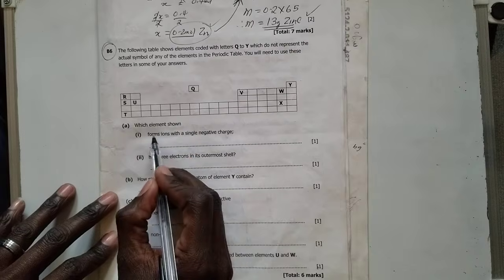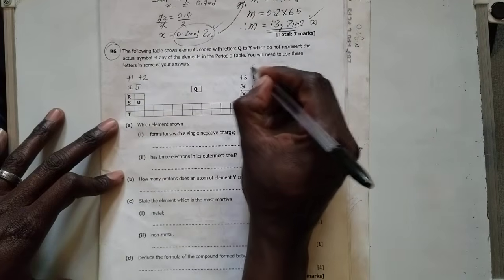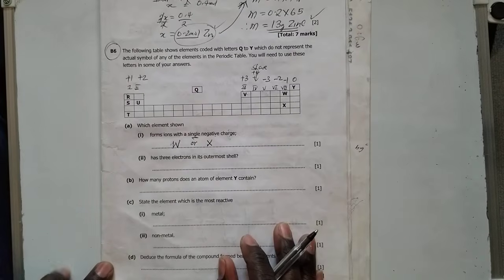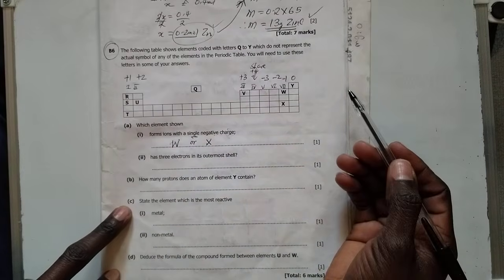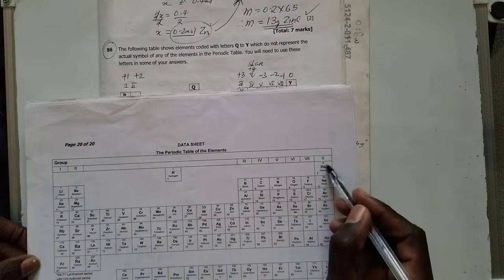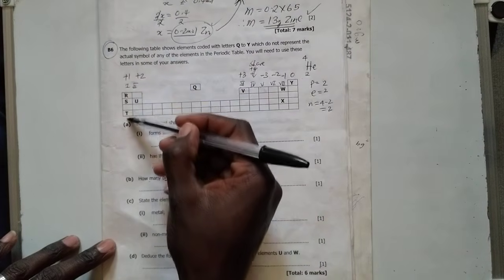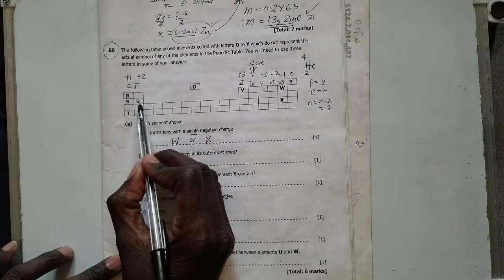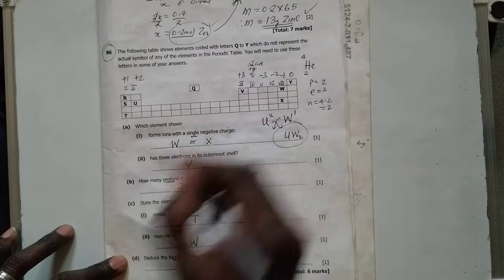Science P2 Q.B6